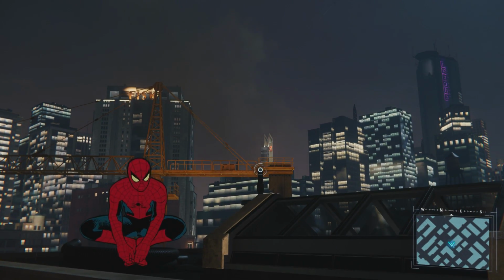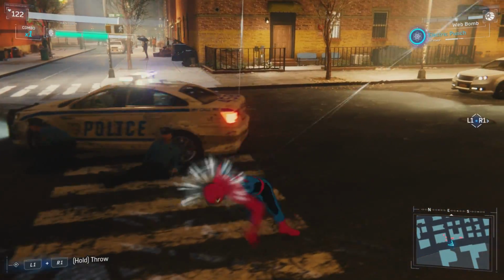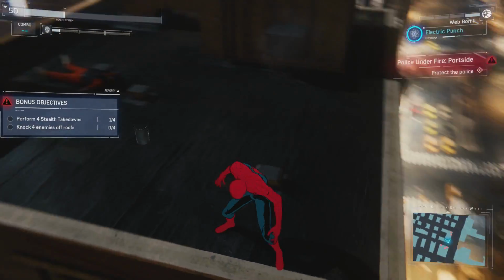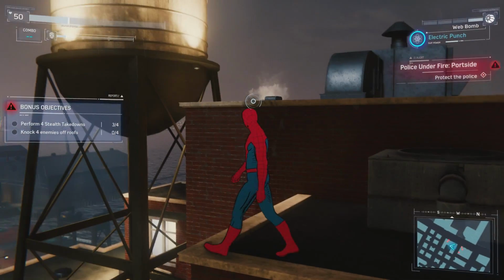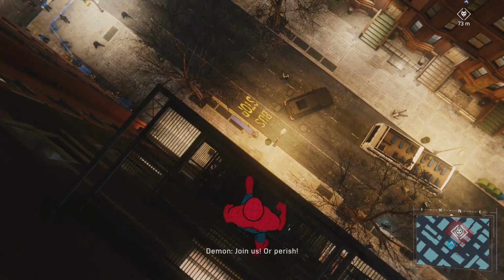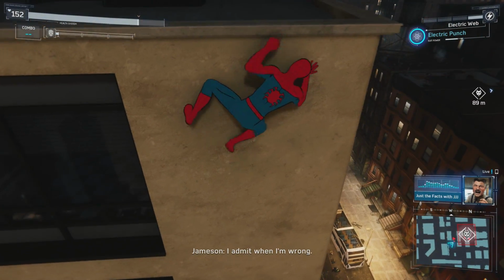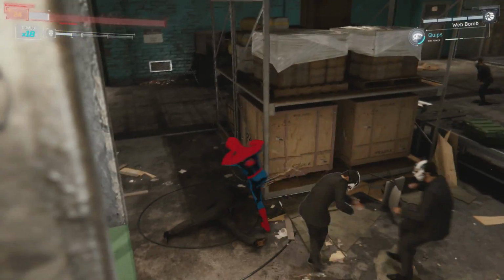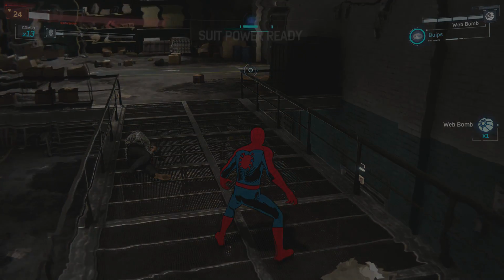Marvel Spider Man: Comic Book Suit & Free Roaming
This Marvel's Spider-Man PS4 video covers the First Appearance Amazing Fantasy #15 Comic Book Spider Suit Skin! While Webslinging, Free Roaming & Fighting Crime NYC.

Peter's Comic Book Suit can be unlocked in Game around Level 45. It is based after the 1962 1st Appearance Comic featuring Spidey.

Marvel’s Spider-Man features NEW acrobatic abilities, gadgets & epic web-slinging! When a new villain threatens New York City, Peter Parker and Spider-Man’s worlds collide. To save the city and those he loves, he must rise up and be greater. Sony Interactive Entertainment, Insomniac Games, and Marvel have teamed up to create a brand-new and authentic Spider-Man adventure. This isn’t the Spider-Man you’ve met or ever seen before. This is an experienced Peter Parker who’s more masterful at fighting big crime in New York City. At the same time, he’s struggling to balance his chaotic personal life and career while the fate of millions of New Yorkers rest upon his shoulders.